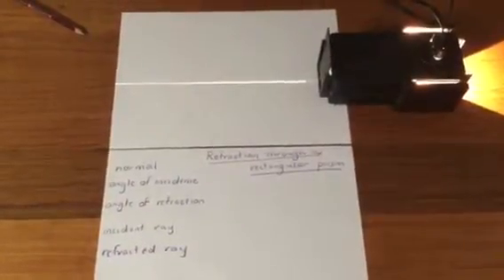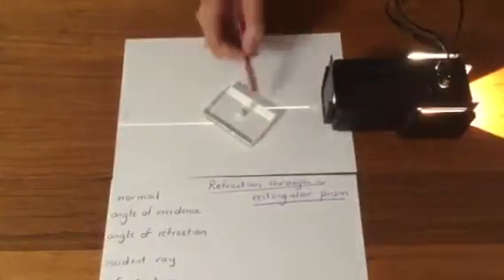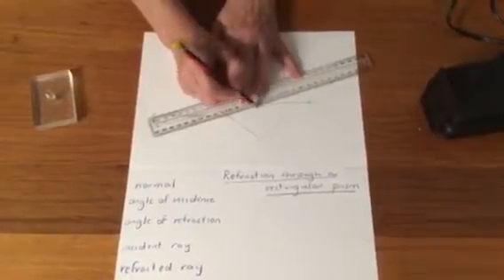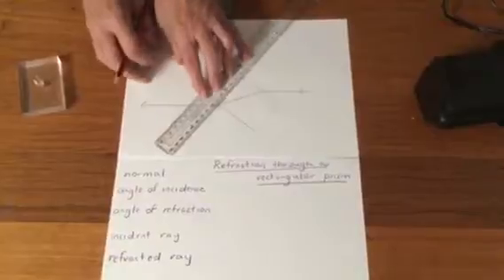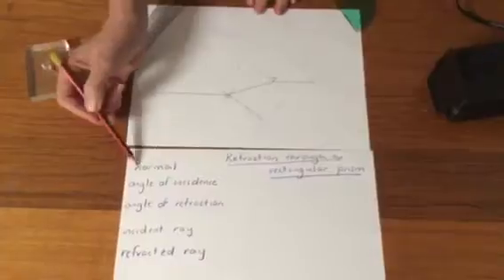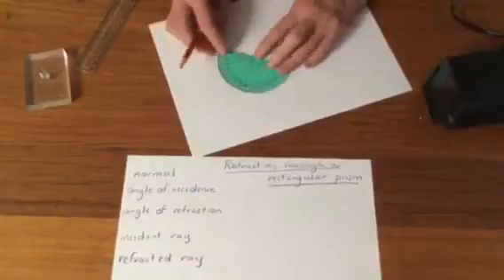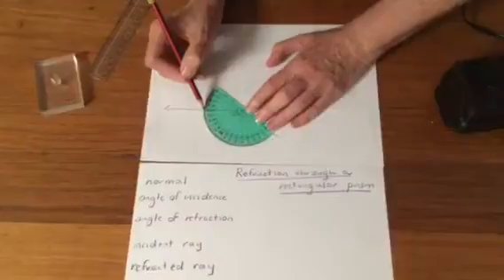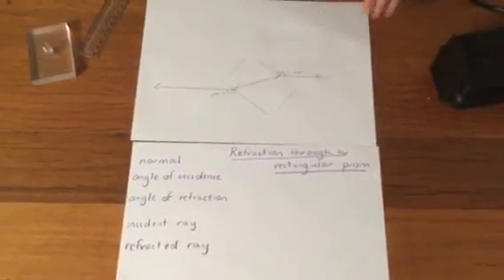Refraction through a rectangular prism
Using a ray box to demonstrate how to record refraction through a rectangular prism and to label the diagram